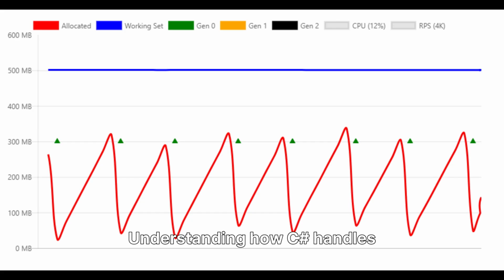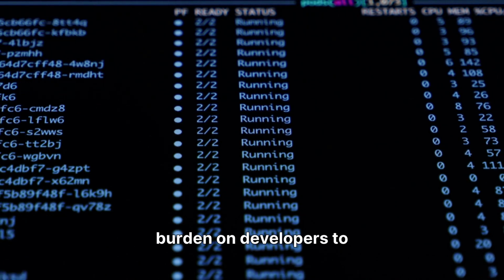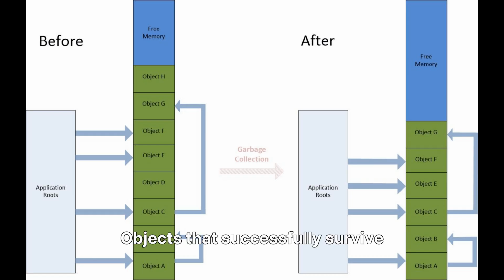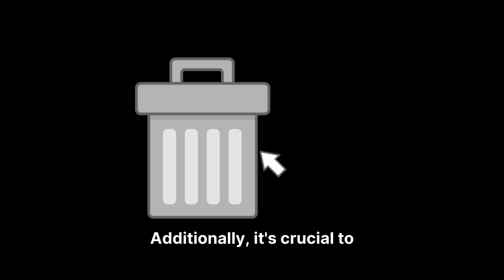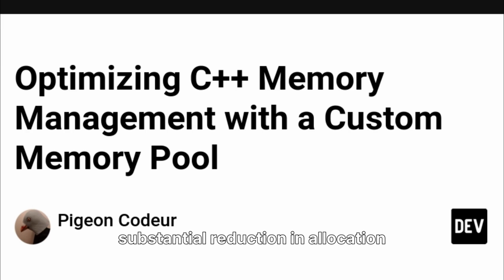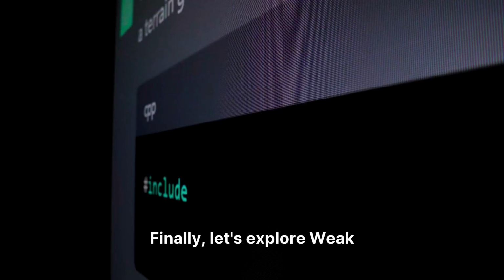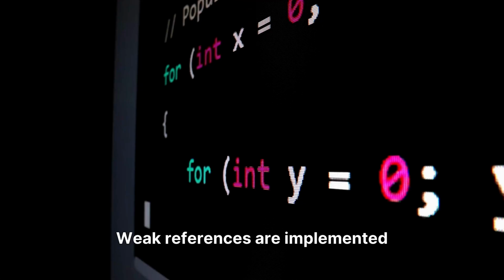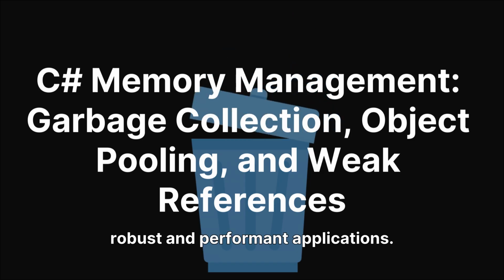The #1 C# Memory Mistake You're Probably Making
C# Memory Mastery
In this course, master the ins and outs of memory management in C# programming. Improve your coding skills and learn how to optimize memory usage.